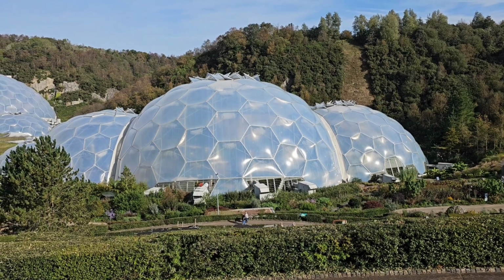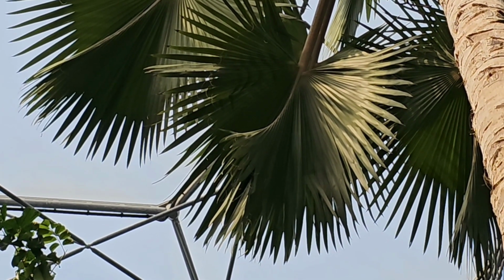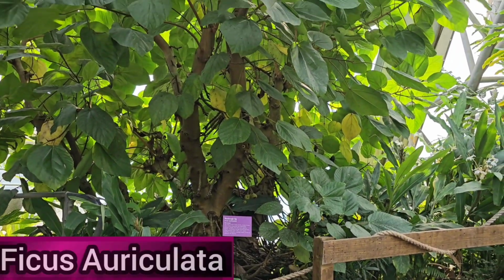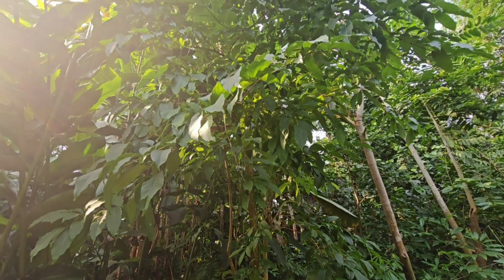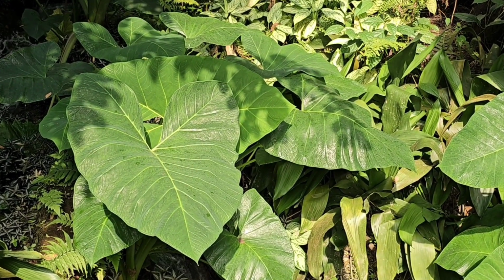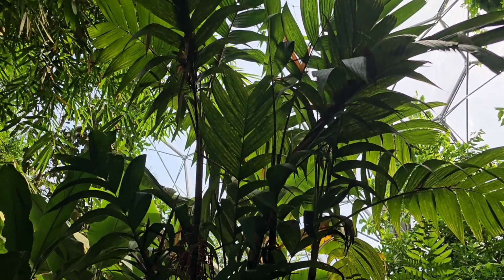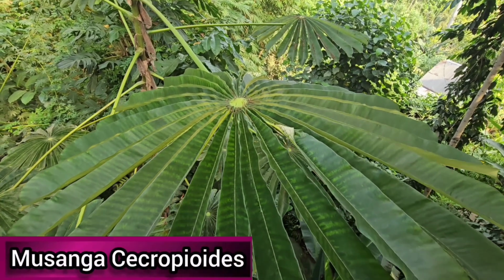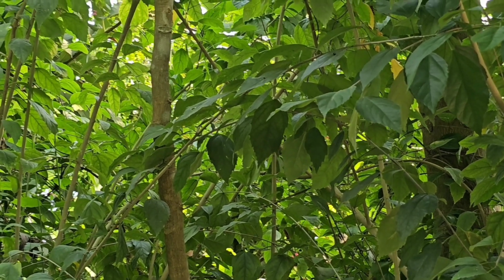Eden Project Part 3: Rainforest Biome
Part 3 of my series on the Eden Project continues to look at some of the plants you can see in the Rainforest Biome, with plant information and care tips.

Part 1 of the Eden Project series explores the Mediterranean Biome, while Part 2 and Part 4 of the Eden Project series continue to explore the vast Rainforest Biome, full of stunning rainforest plants.

Some of the plants you can see in Eden Project Part 3: Rainforest Biome include:
Bismarkia Nobilis
Alpinia Purpurata
Acalypha Wilkesiana
Etlingera Elatior
Ficus Benghalensis
Ficus Auriculata
Areca Catechu
Codiaeum Variegatum
Carica Papaya
Lagerstroemia sp.
Thunbergia Mysorensis
Solanum Quitoense
Alocasia Wentii
Xanthosoma Sagittifolium
Alocasia Macrorhiza
Aglaonema Nitidum
Dendrocalamus Giganteus
Areca Triandra
Corymborkis sp.
Acanthus Ilicifolius
Brillantasia Owariensis
Palisota Hirsuta
Musanga Cecropioides
Hibiscus Schizopetalus
Whitfieldia Elongata
Blighia Sapida

I am planning several trips to UK gardens this year to bring you more varied footage.

If you enjoy the video please hit the 'like' button to let me know. You can also support by clicking 'join' to become a paid member for exclusive benefits.Thank you.